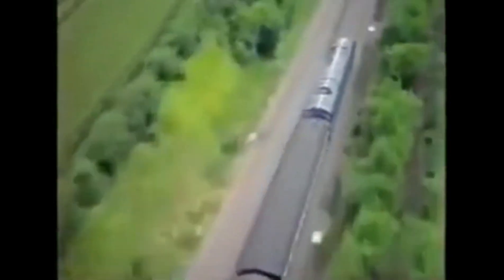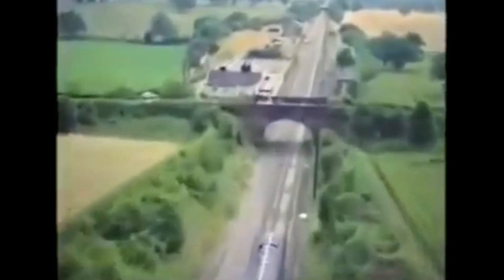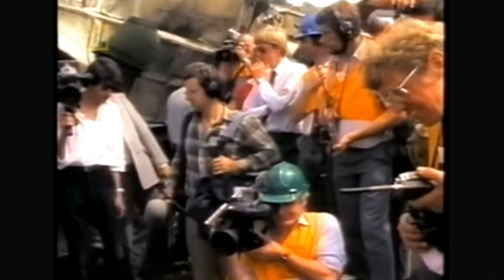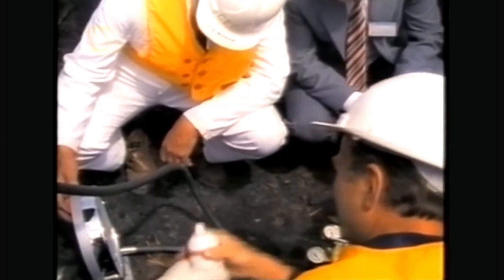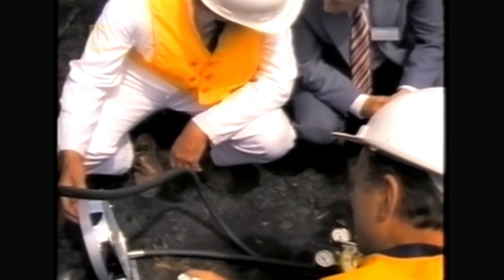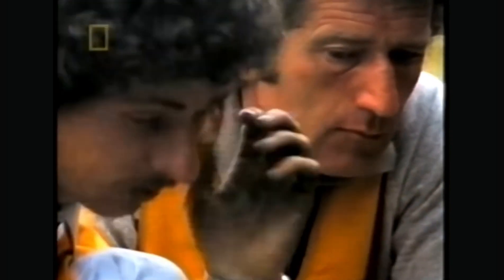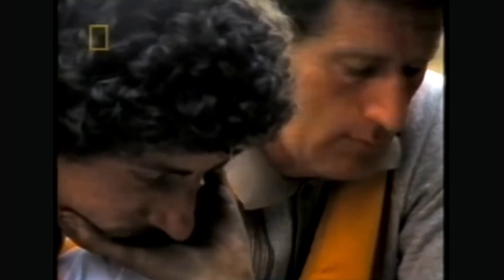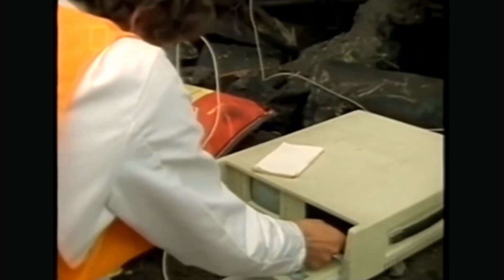Crash test - Old Dalby test track - Nuclear flask test, 1984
On 17 July 1984, Old Dalby test track was used to test the integrity of flasks used to transport nuclear fuel elements by rail. A Class 46 diesel locomotive (No. 46009), weighing 140 tonnes and pulling three carriages, was intentionally crashed at about 160 km/h into a pre-arranged, derailed, flask-carrying wagon